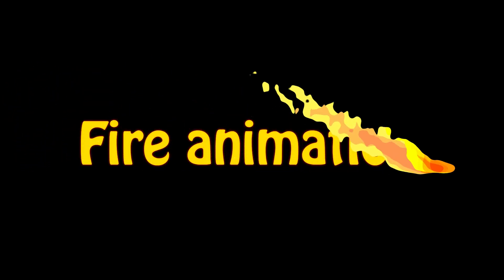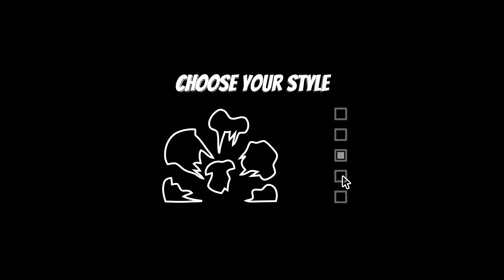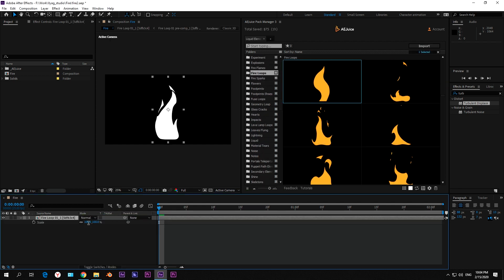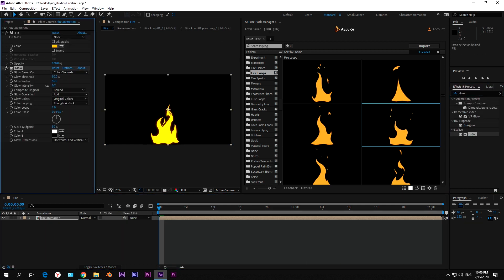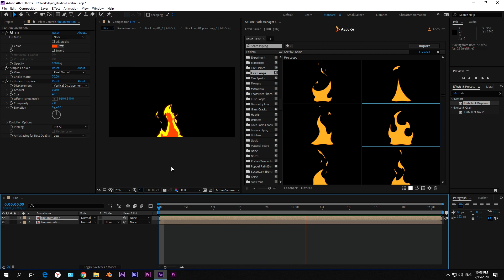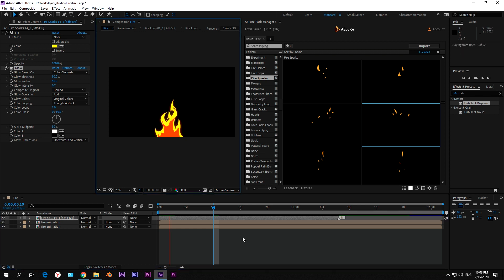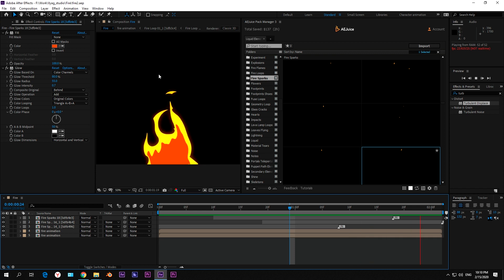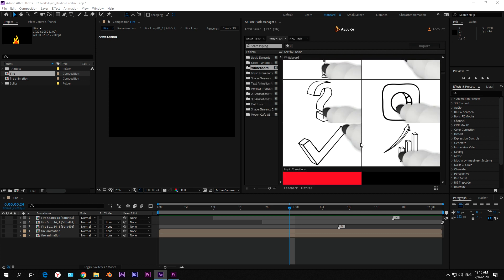Easy Fire animation in After Effects